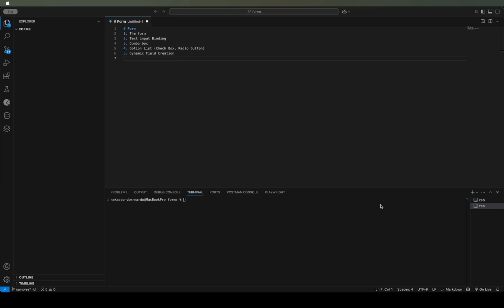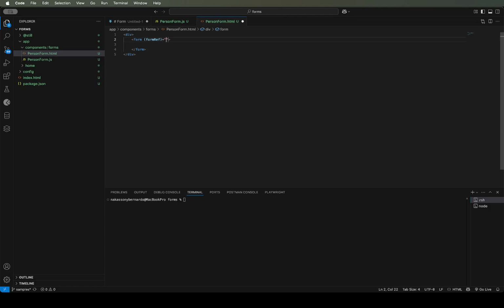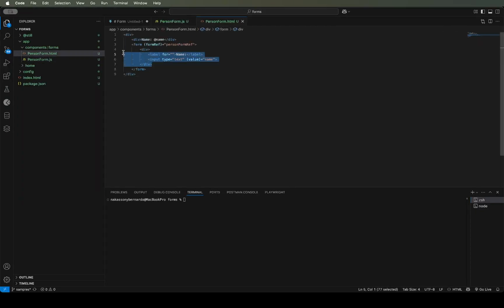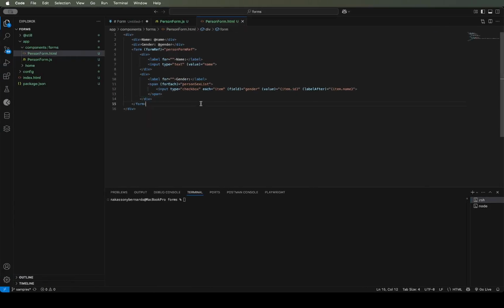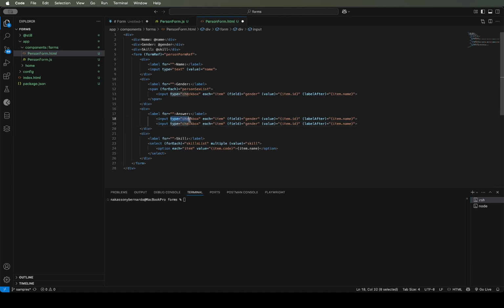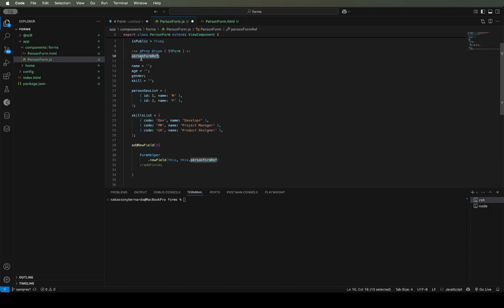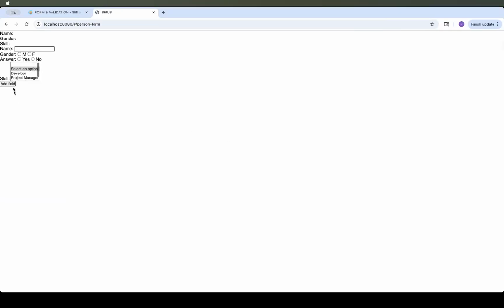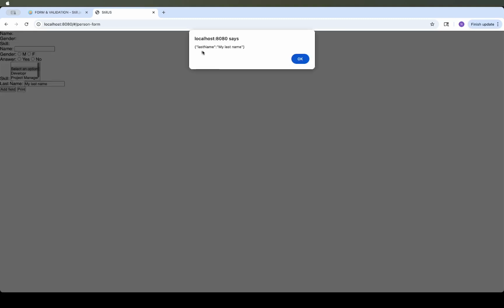10 Forms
This is a hands-on video goes to an overview of form creation, form binding as well as dynamic field generation wit Still.js Framework